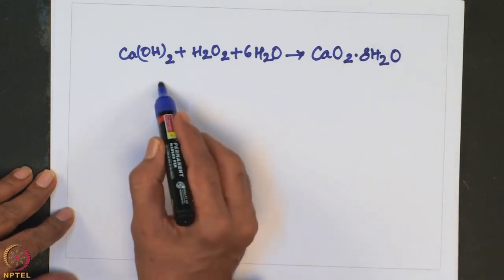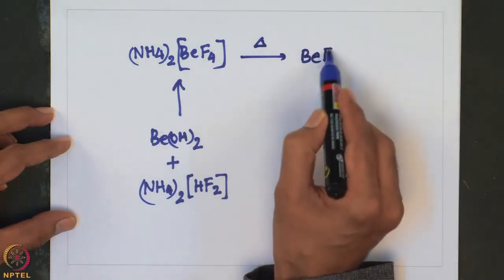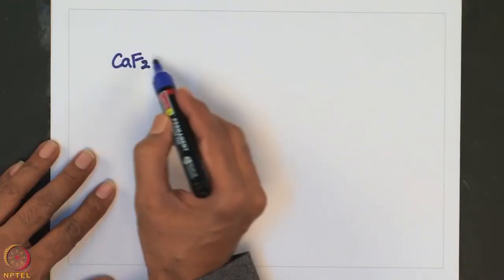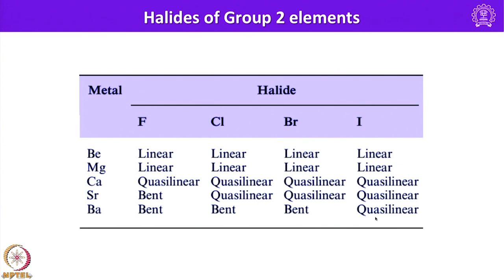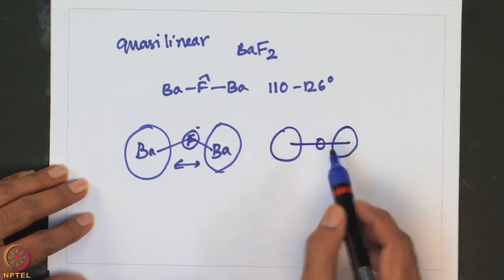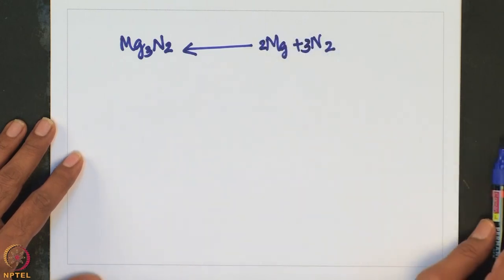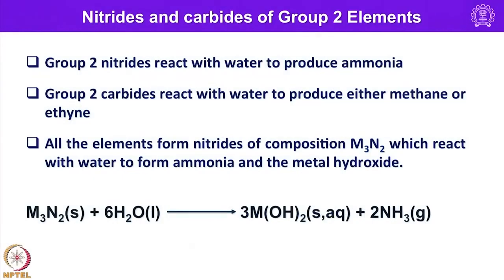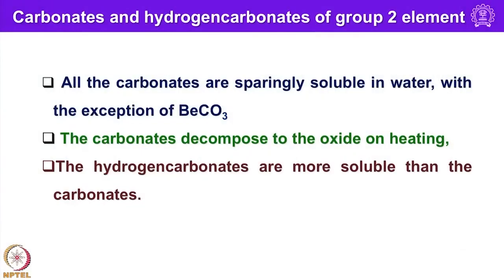Lecture-22: Chemistry of Group 2 Elements